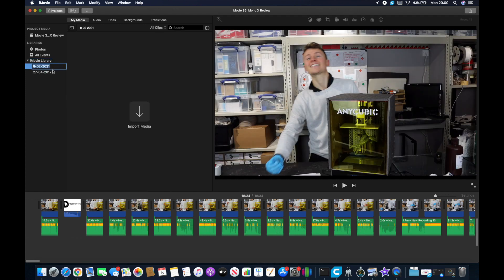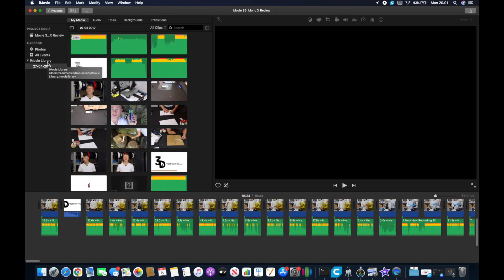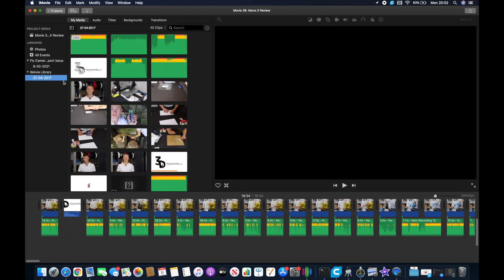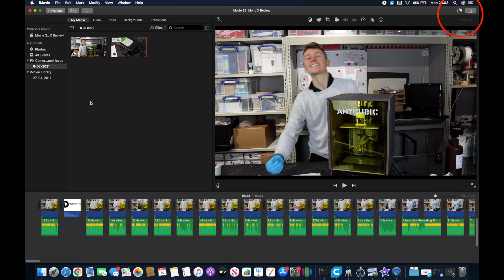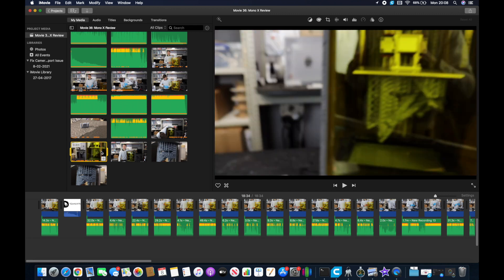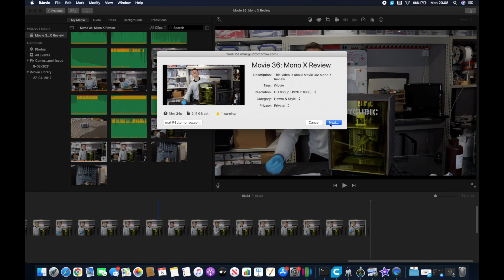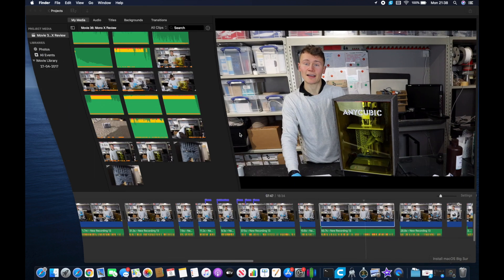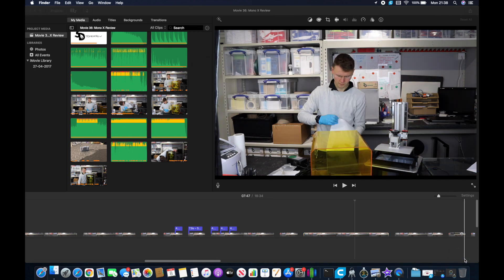How to Fix Missing Camera Issue in iMovie (so you can export)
A few times now, I've come to export my video to YouTube and found that something had gone wrong with the media import process, a camera icon had shown up on some of my media and it was no longer possible to export the file!

I see there are quite a few videos on YouTube for this issue, but since none of the ones I watched contained a short reliable way to fix, I thought I'd show you my workaround method. Hope it helps!